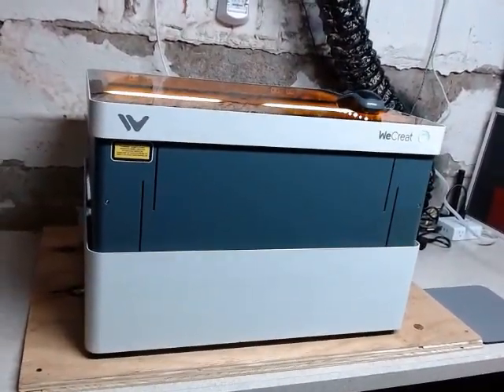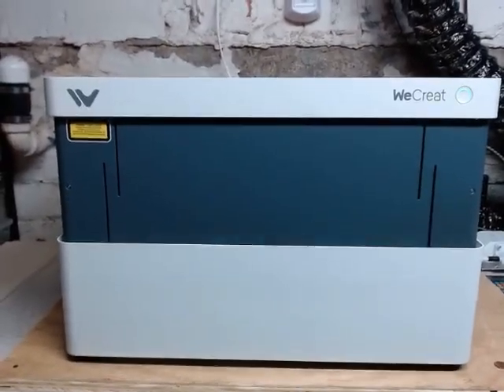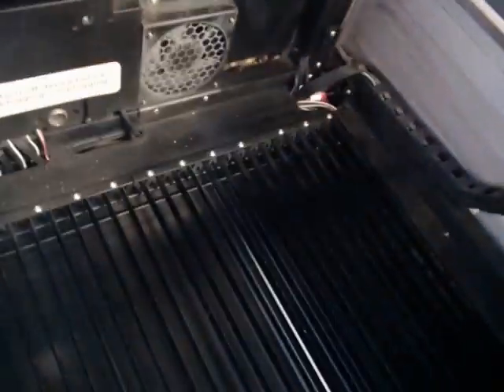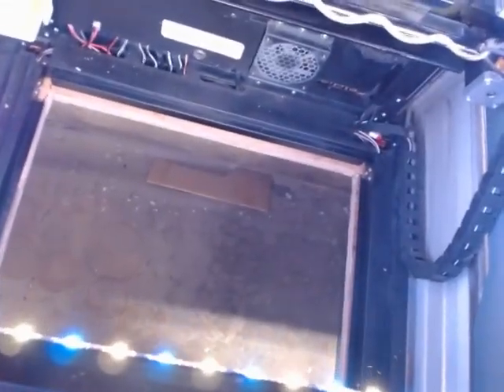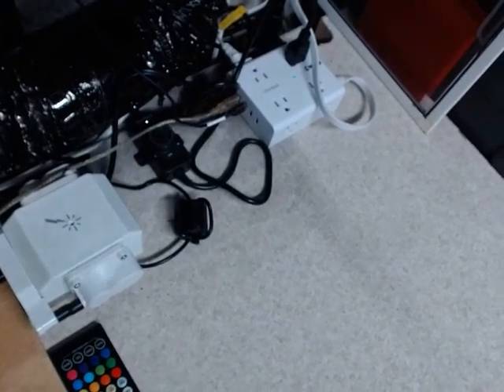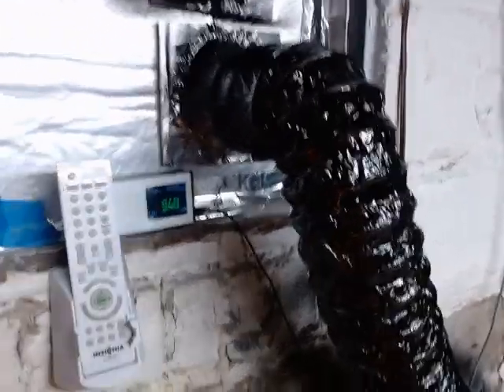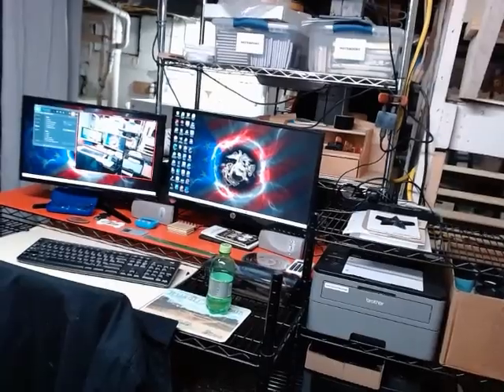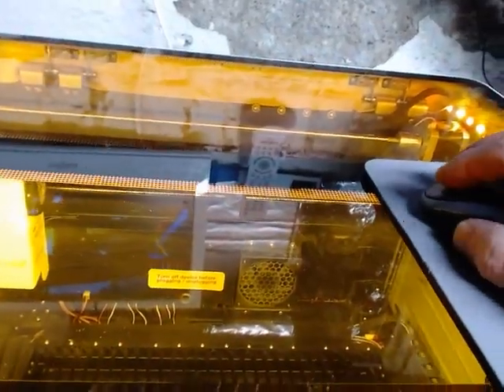My WeCreat setup - wecreat laser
My shop WeCreat Vision setup, Ideas to ponder